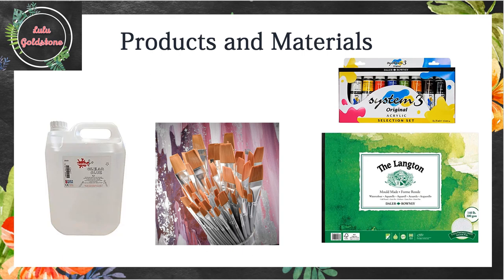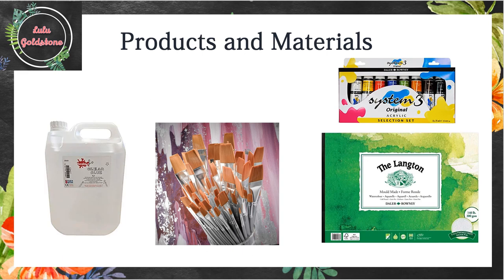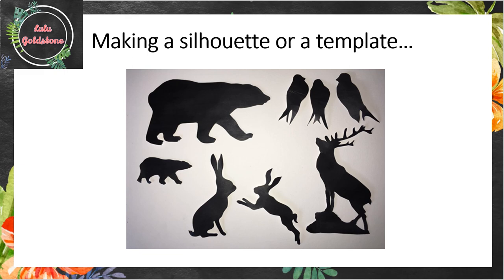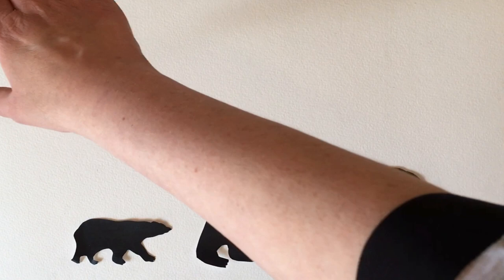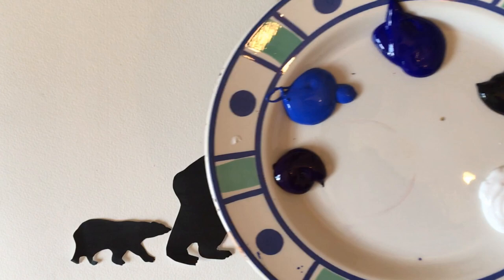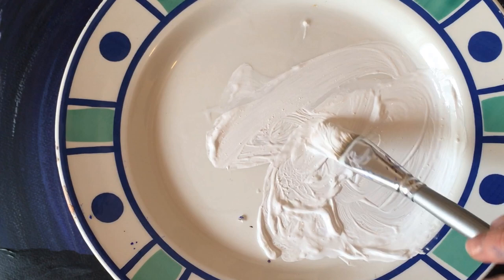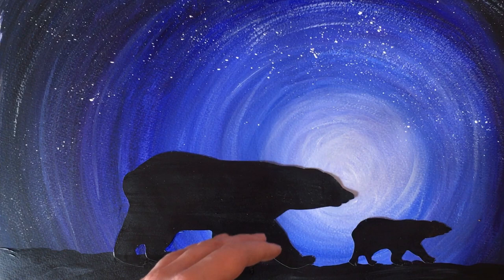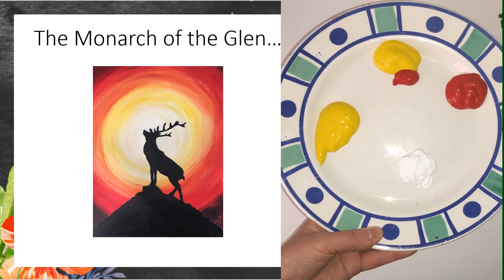Lulu Goldstone Art Tutorials - Animal Silhouettes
@LuluGoldstone Art Tutorials
Animal Silhouette Paintings